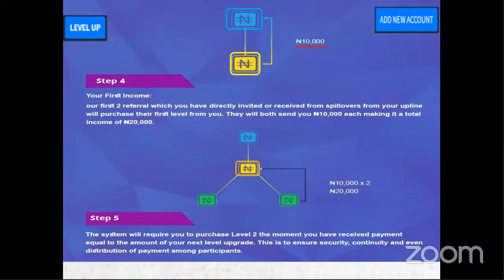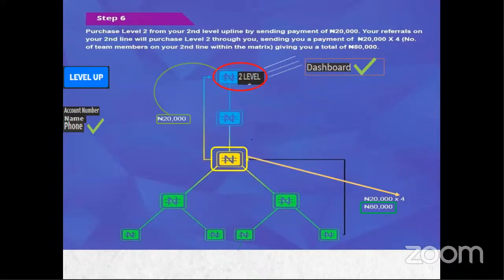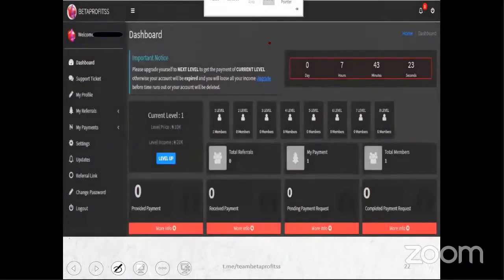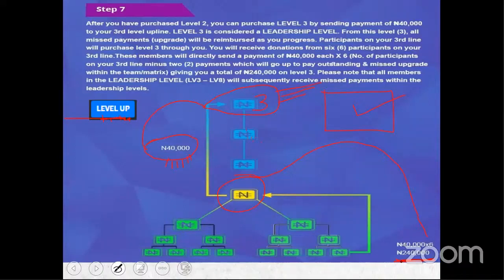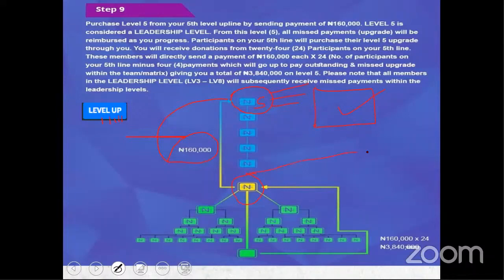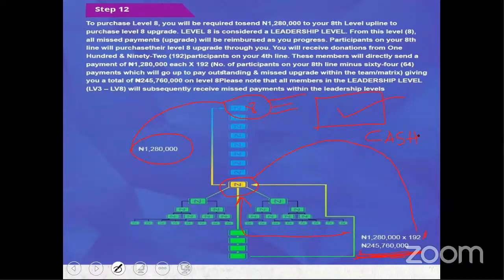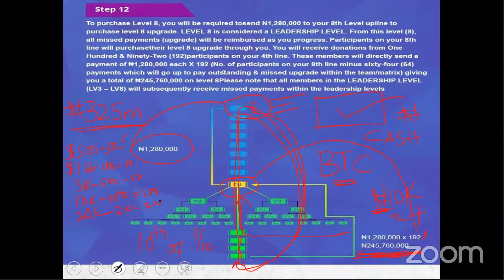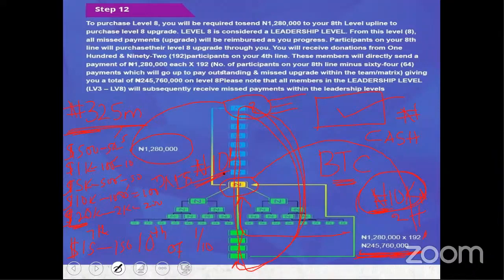Betaprofitss by Lord kingsley, Best way to make free Bitcoin {BTC}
Betaprofitss a Poverty Eradication Program / Opportunity for the year 2021 and onwards for just 10k initial donation you have a handsome return of xxxxxxx just watch the video to find out.
You may sign-up with this link immediately
Time
10:00am or 9:30pm UK time
11:00am or 10:30pm Nigeria time Daily
CHECK YOUR TIME ZONE